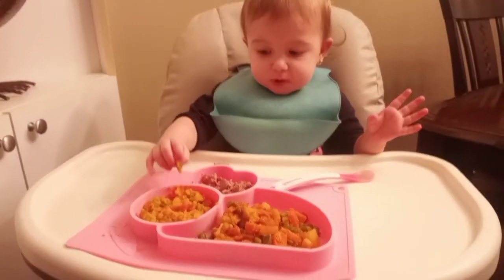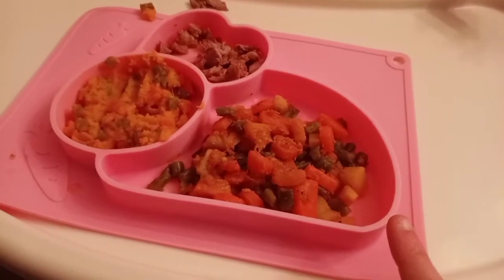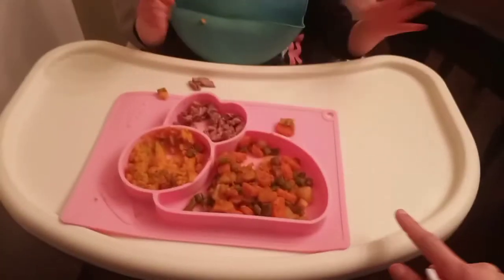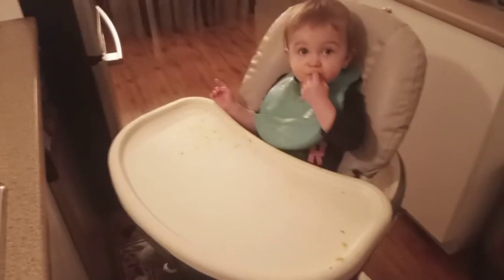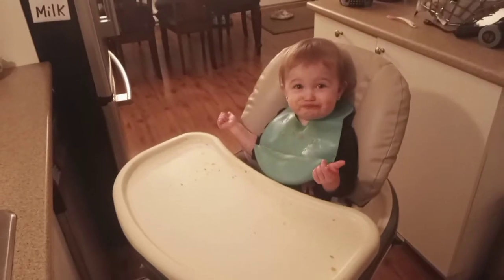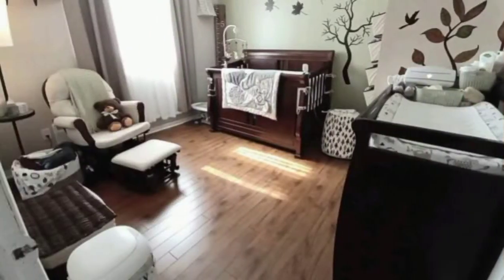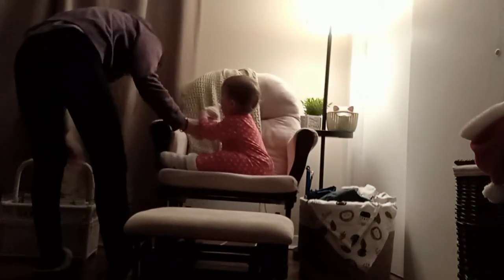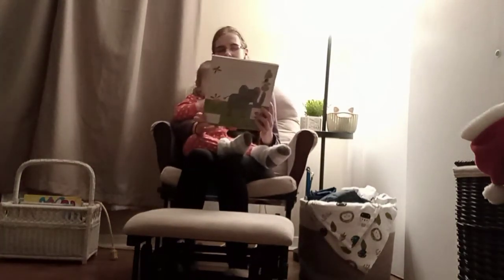Night Time Routine, 14 months old, Follow Along DITL - Working Mama + Bath routine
Night time routine with a 14 month old. Working mama and her dinner, bath and book routine, Follow along with me. DITL evening routine and real chat